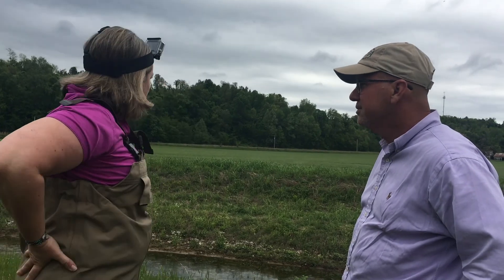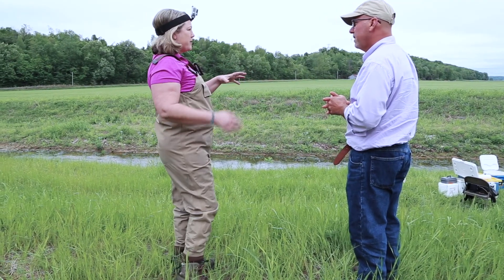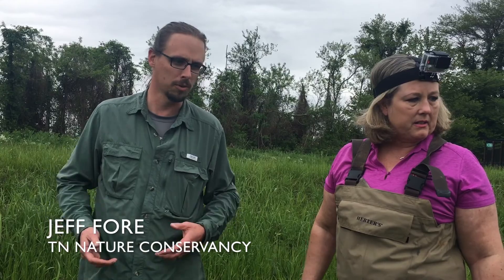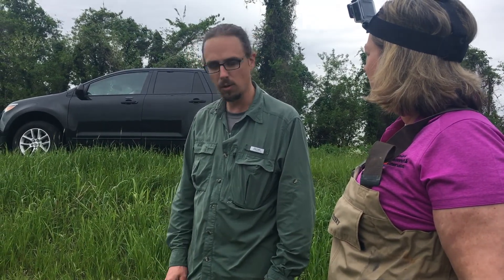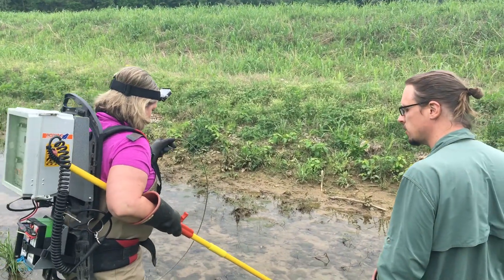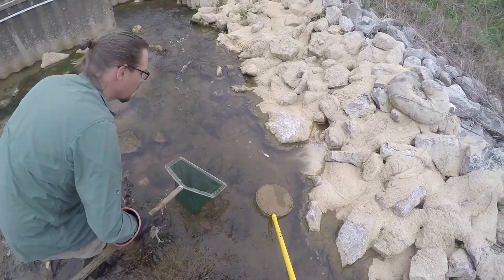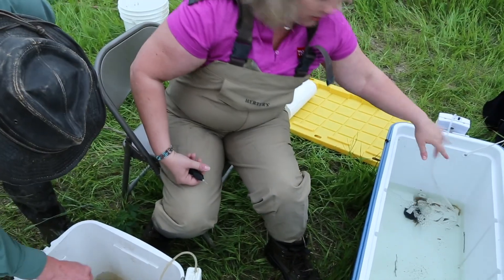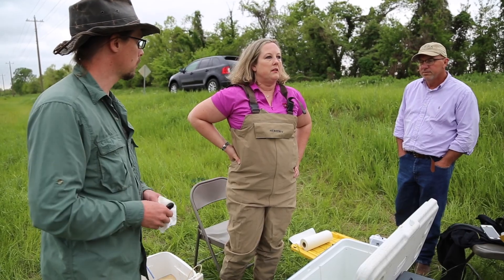Field Notes: Fish Tagging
Deputy Commissioner Shari Meghreblian joined staff from the West Tennessee River Basin Authority out in the field in April 2017. The group visited a floodplain project and Shari tagged fish that were temporarily stunned and collected on-site.